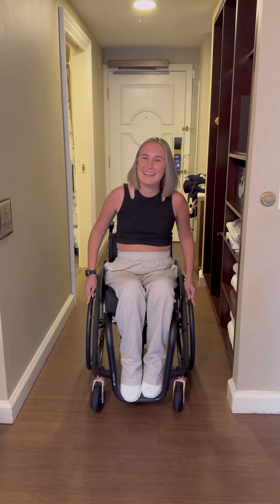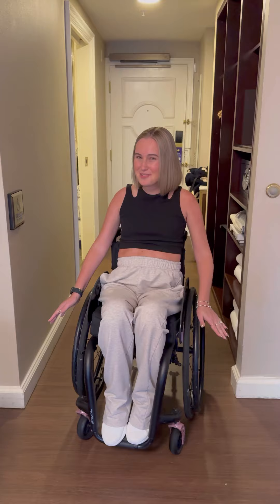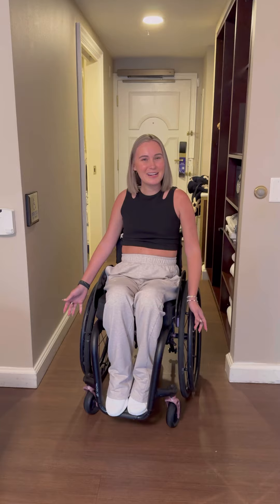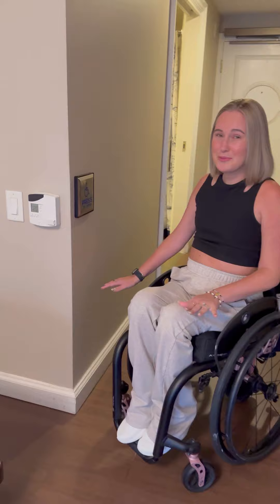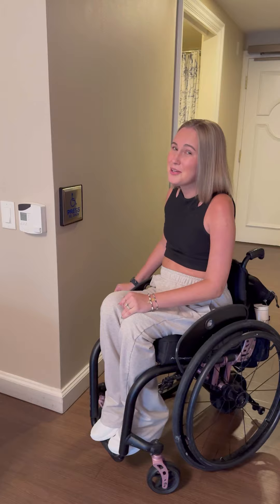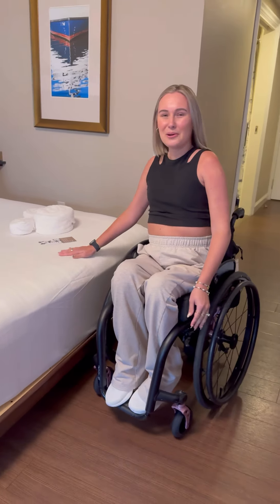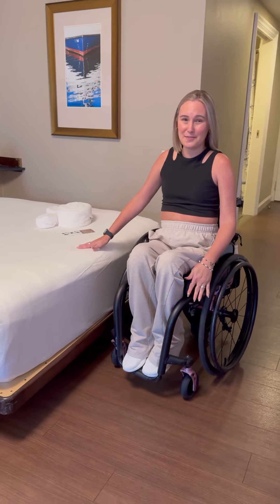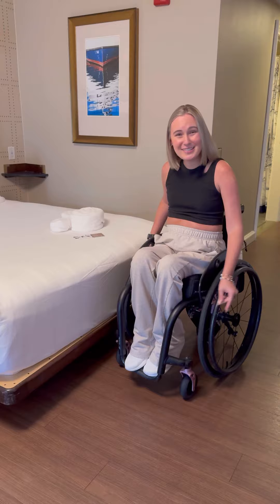Disney’s Yacht Club Resort!! (Accessible room tour)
Hotel 1/3 for our week of hotel hopping at @waltdisneyworld !!!

We are staying at Disney’s yacht club resort for the next few days, one of personal favorites.

This hotel has so many amenities, but let’s start by talking about room wheelchair accessibility. 😊💗

Any questions about this deluxe resort?! I’d love to show y’all around ✨